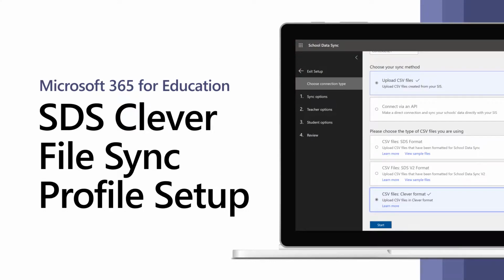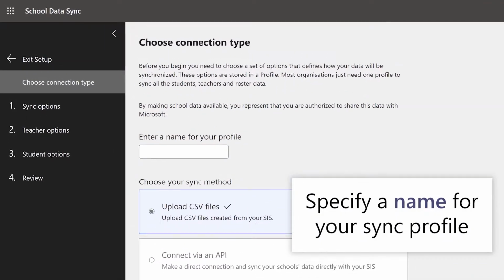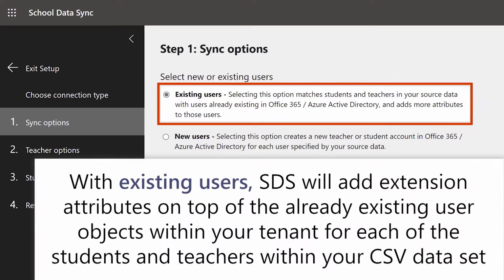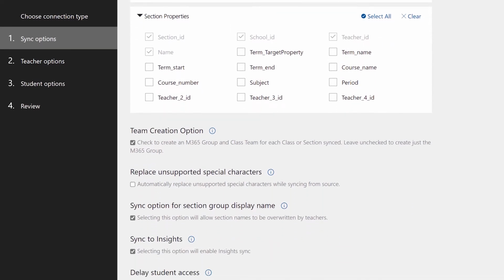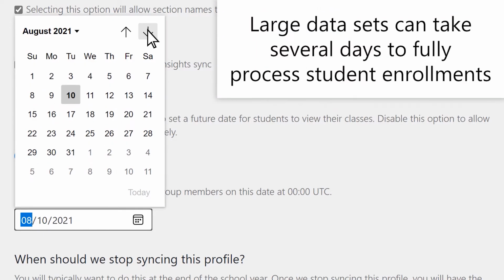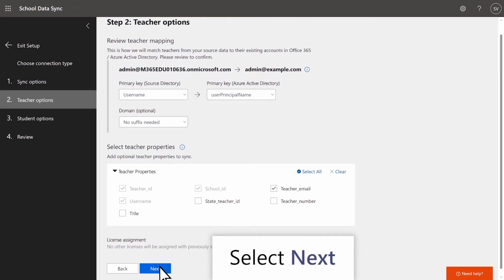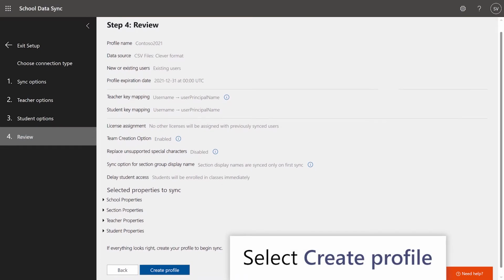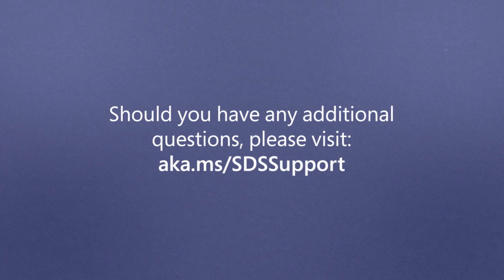School Data Sync Deployment - Clever Format Files